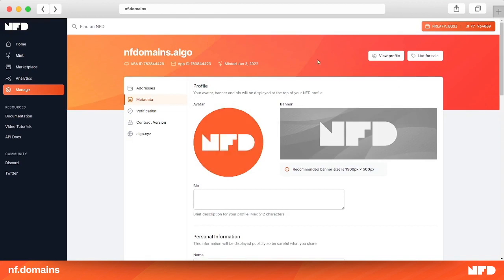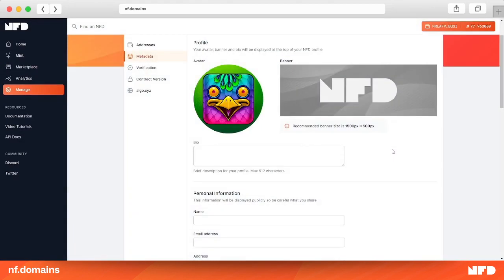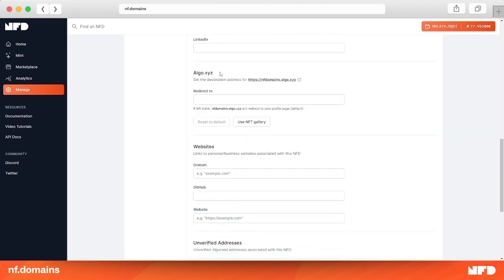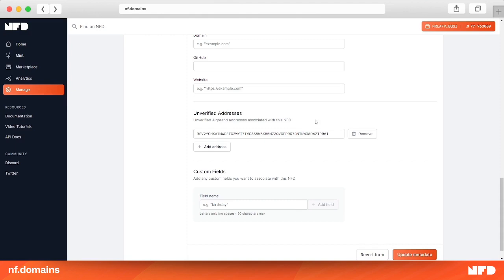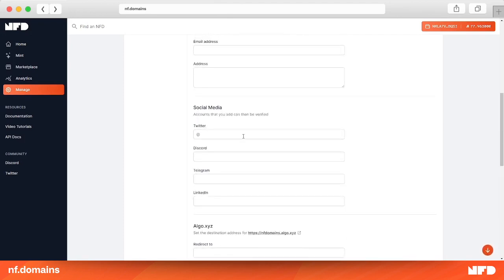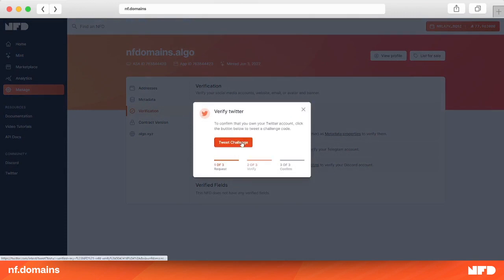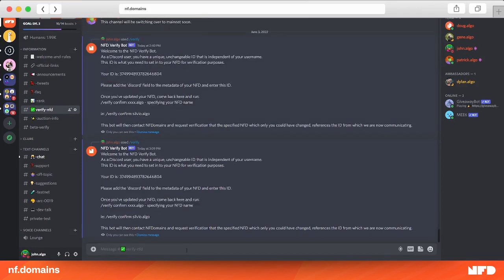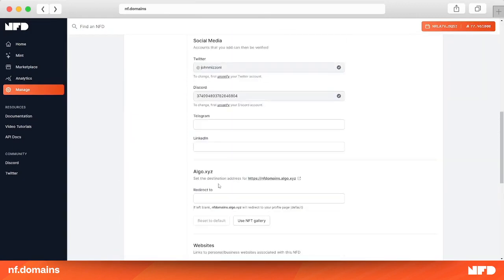How to Set & Verify Metadata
Explaining how to set and verify metadata in an NFD

NFDomains is the Algorand name service and marketplace for Non-Fungible Domains — unique, readable identities for your wallet.